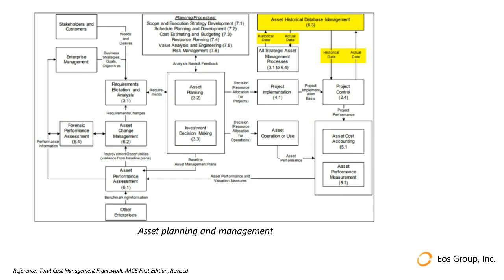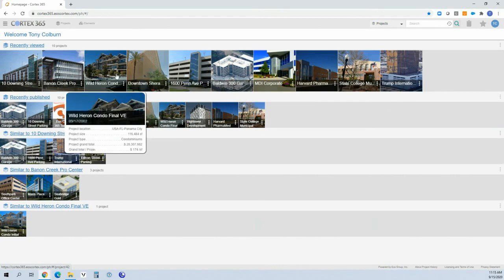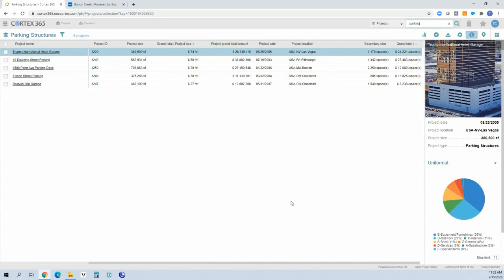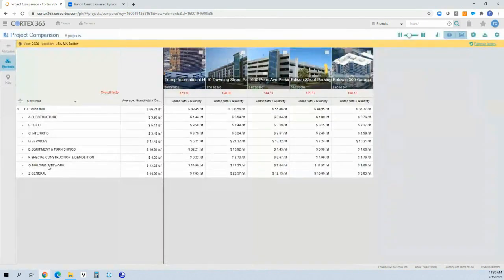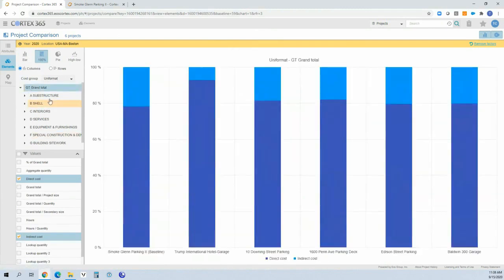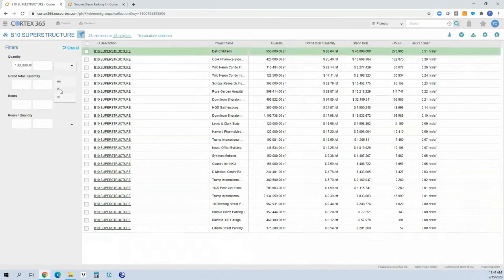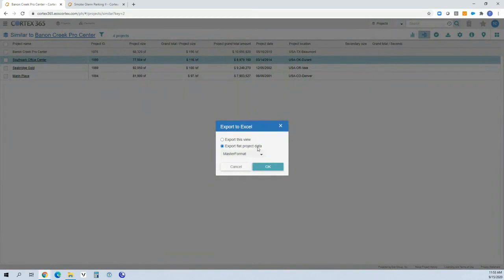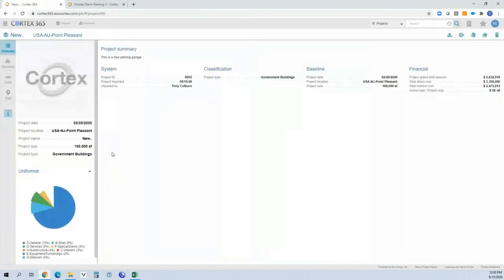Webinar: Introducing Eos Cortex 365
Eos Cortex 365, a benchmarking, conceptual estimating, and trend analysis software solution for the small and mid-size architecture, engineering, construction, and owner (AEC/O) industry